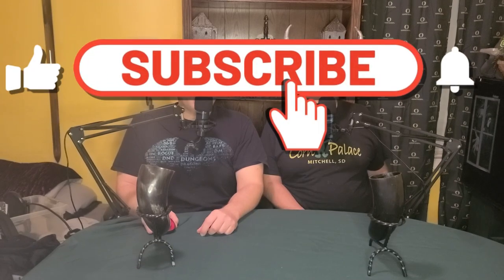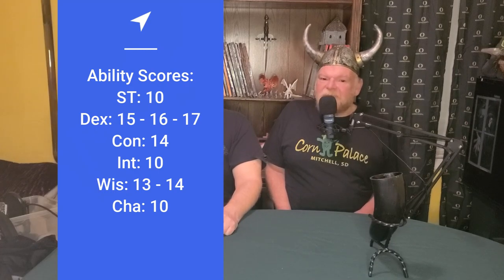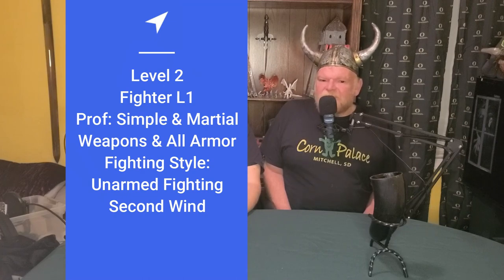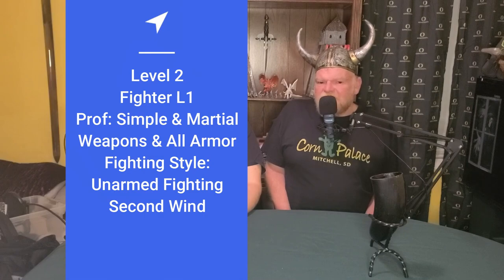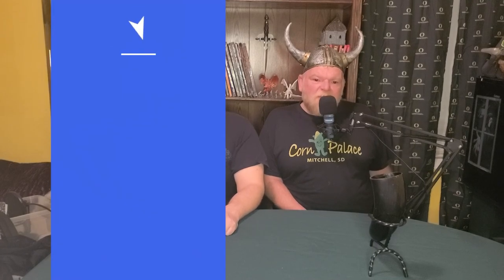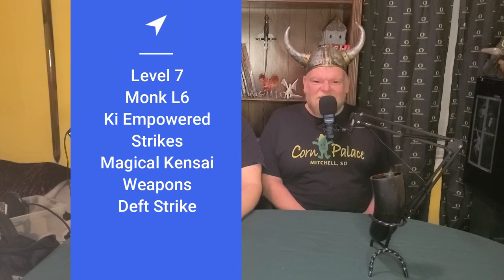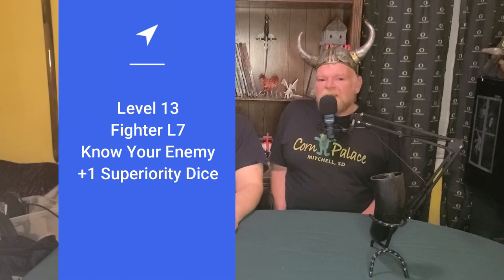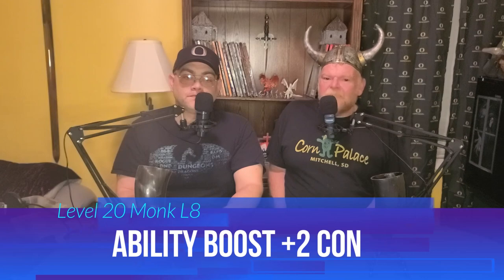D&D 5E Battle Master/Monk Build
If you have any questions, comments or build requests please leave them in the comment section below.